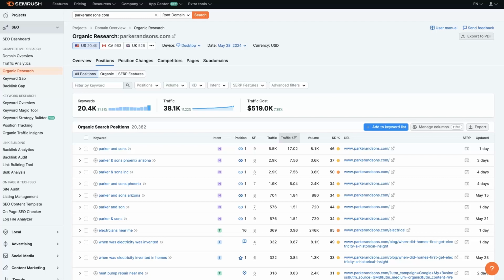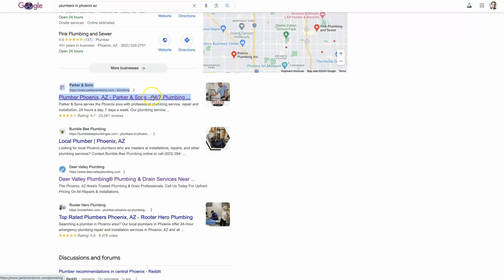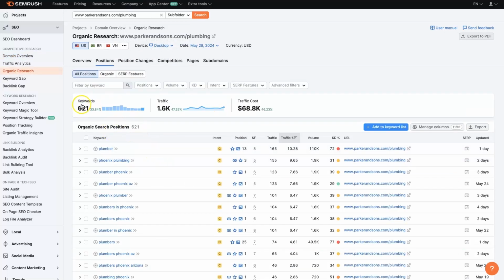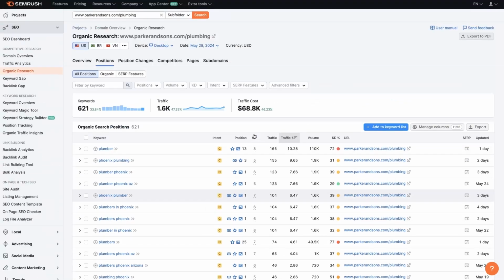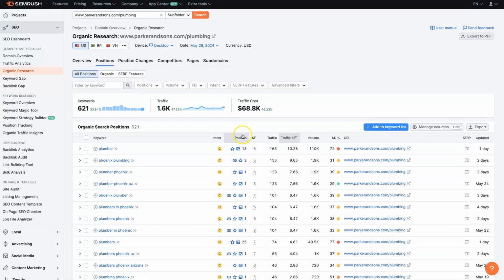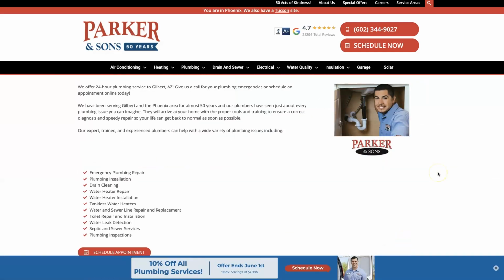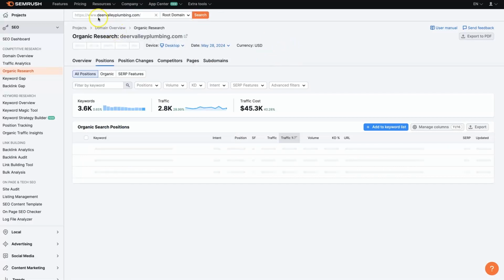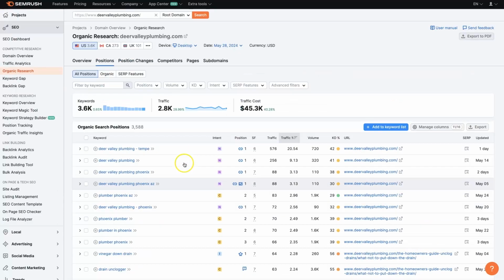Semrush For Analyzing Competitor Organic Traffic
If you want to learn how to use Semrush for analyzing competitor organic traffic, then this video is for you! Give it a try today for FREE

Firstly, let's be honest, you can't grow in the relentlessly competitive digital landscape without understanding your competition. So, buckle up as we navigate the labyrinth of search engine results 🕸️ and explore how you can throw a spotlight onto your competition's organic traffic. With Semrush by our side, 'obscurity' isn't in our vocabulary.

Throughout this video, we tap into the goldmine of insights that Semrush presents. Know how your main rivals are faring on Google, what keywords they're winning with, and where, maybe, just maybe, they're dropping the ball. Like an expert mechanic, we'll strip down this powerful tool and detail the ways it can supercharge your brand's SEO strategy ⚙️.

Now, don't be fooled. Sure, anyone can tinker around with Semrush, it's not rocket science. But, to tease out those nuggets of genius and actually use them to bolster your brand's presence? That, my friends, is an art. An art we'll help you master here.

So, make sure to take notes, because this isn’t just about getting a step ahead; it’s about leaping bounds forward and really ramping up your SEO game. Leap into the great unknown and uncover the fascinating secrets hidden within your competitor's traffic!

Your feedback fuels our quest. Let’s keep pushing those digital boundaries together. 🚀